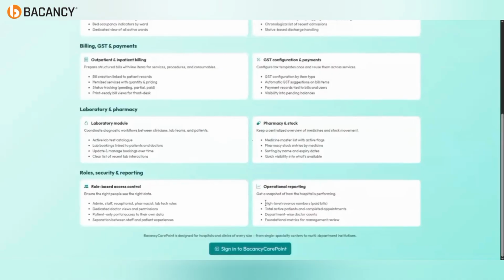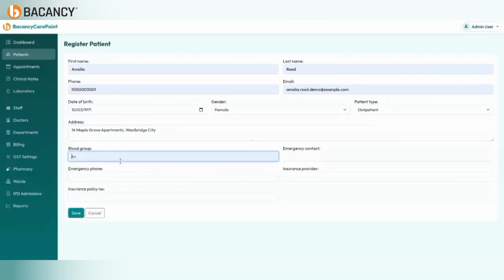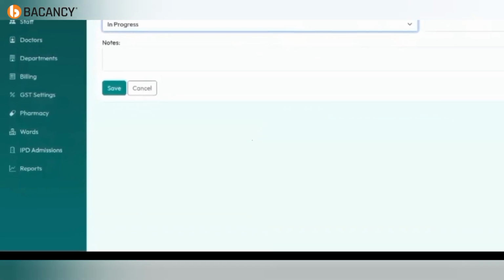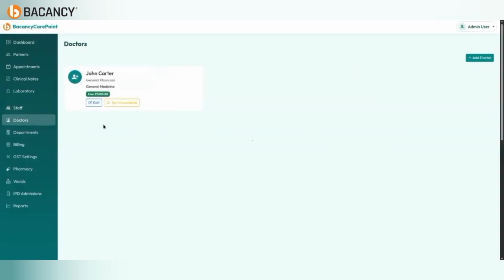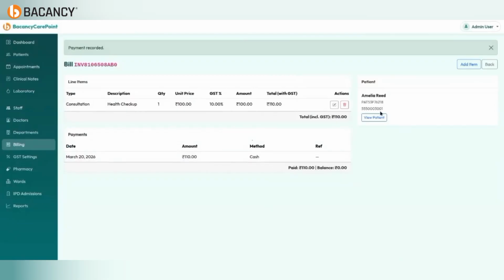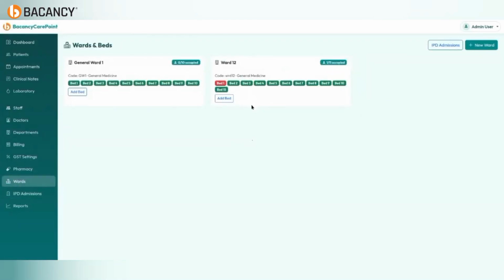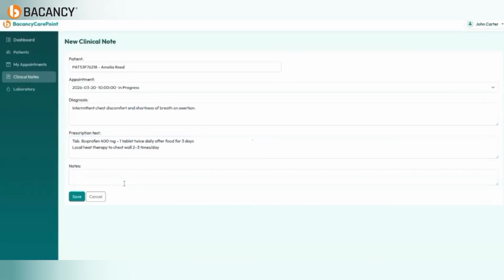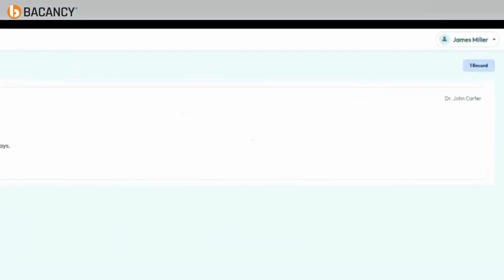Hospital Management System Demo | Healthcare Software & eHospital Platform | CarePoint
Still managing hospital operations across multiple disconnected systems?

Introducing CarePoint, a powerful hospital management system designed to unify and streamline healthcare operations for administrators, doctors, and patients, all in one centralized healthcare management software.

This hospital management software demo showcases how hospitals can efficiently manage appointments, patient records, billing, and staff using a modern, scalable eHospital platform.

🏥 What is CarePoint?

CarePoint is a comprehensive hospital management and practice management system that simplifies hospital workflows and improves patient care through a single, user-friendly interface. From patient management to billing modules and telehealth-ready workflows, CarePoint enables hospitals to operate more efficiently and deliver better healthcare outcomes.

🔍 Key features in this hospital management software demo:

👨‍⚕️ Patient Management System: Easily manage patient records, medical history, appointments, and insurance details within a centralized hospital management system.

📅 Appointment Management & Scheduling: Streamline appointment booking with real-time doctor availability and structured scheduling workflows.

💳 Billing & Revenue Management: Generate bills, track payments, and manage financial records with integrated billing modules.

🧾 Clinical Notes & EMR Integration: Doctors can create, update, and manage clinical notes and prescriptions within a connected practice management system.

🧪 Laboratory & Pharmacy Management: Handle lab bookings, test results, and pharmacy inventory through a unified platform.

🛏️ Ward & Bed Management (IPD): Manage hospital wards, bed allocation, and inpatient admissions efficiently with real-time tracking.

📊 Analytics & Reporting Dashboard: Gain insights into revenue, patient data, and hospital performance with built-in analytics.

🔐 Role-Based Access Control: Separate dashboards for admin, doctors, and patients ensure secure and structured workflows.

🌐 Built for modern healthcare

CarePoint is a scalable eHospital and practice management system that supports digital transformation in healthcare, including telehealth workflows, patient engagement, and operational efficiency.

🚀 The outcome

With CarePoint, hospitals can centralize operations in a single system, improve efficiency with automated workflows, enhance patient care through structured data access, and manage end-to-end operations from one platform.

📢 Want to build a similar solution?

Bacancy Technology helps healthcare organizations build scalable hospital management systems, telehealth platforms, and custom healthcare management software tailored to real-world needs.